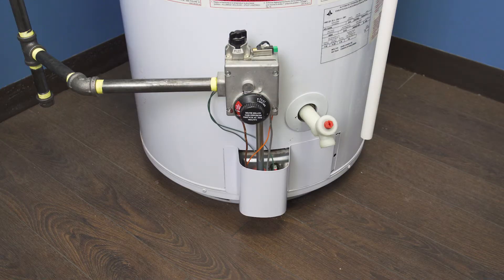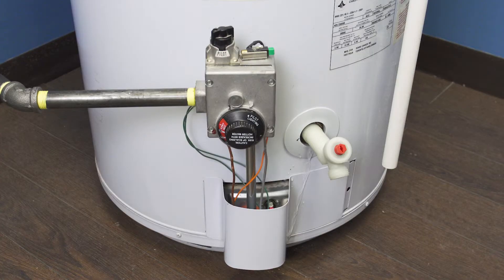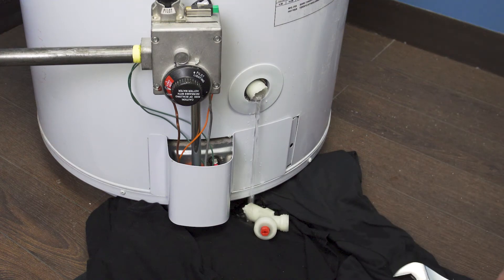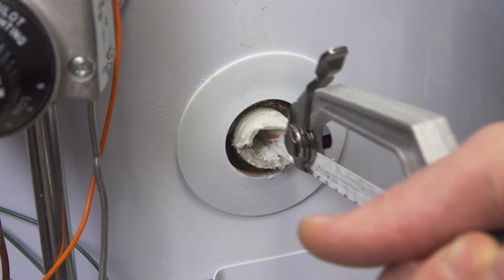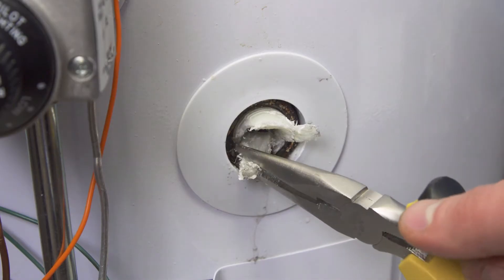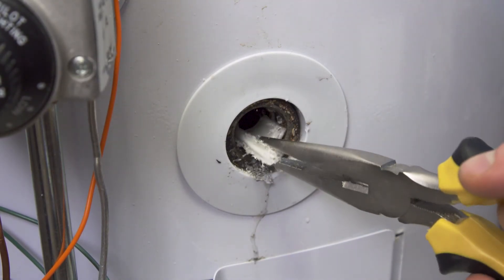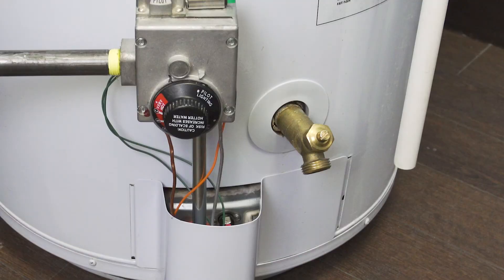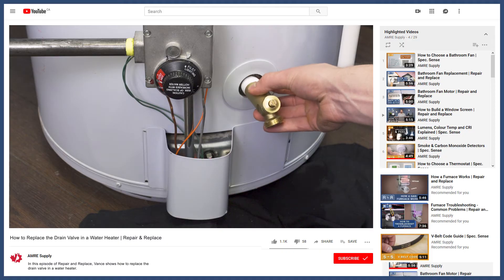How to Remove a Broken Plastic Drain Valve | Repair and Replace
If you tried to unscrew the drain valve and the plastic broke in half, the remaining stem will be difficult to remove. In this episode of Repair and Replace Vance explains how to effectively remove the stem from a broken plastic drain valve in a water heater. In most cases you'll have to use a small open ended hacksaw to cut plastic into several smaller pieces, then use needle nose pliers to pull out each piece.

Overall its best to install a brass drain valve as they are the most reliable.

How do gas water heaters work? Learn about the basic operation, safety features and the differences between conventional and electronic gas valves in this video